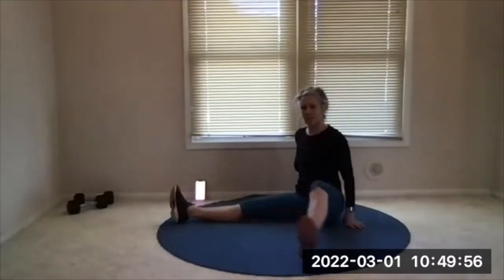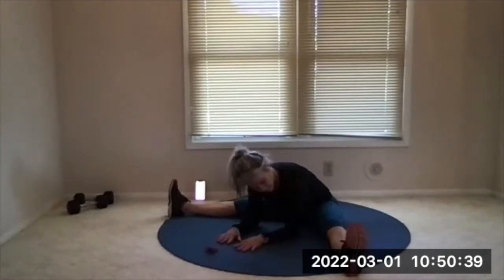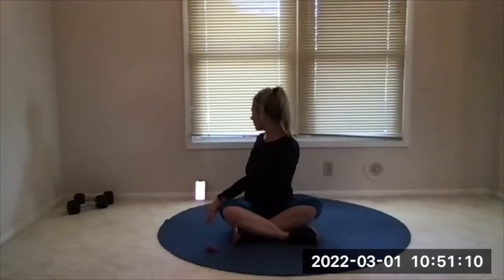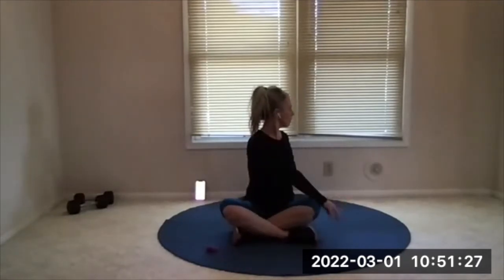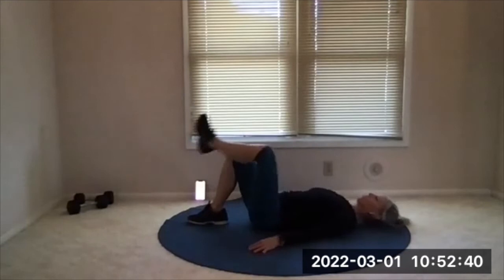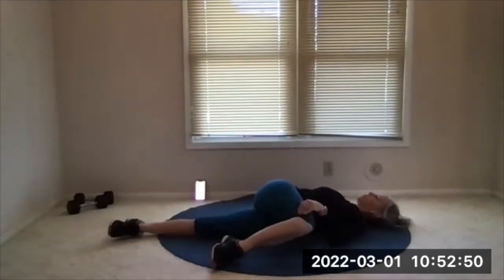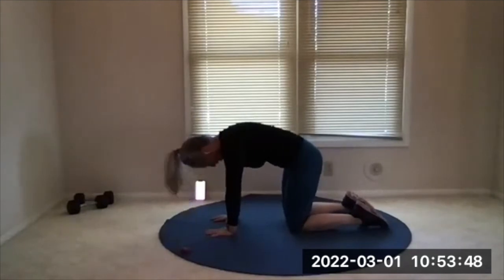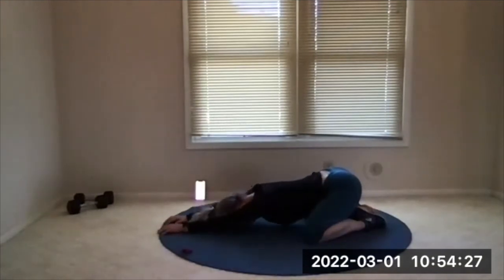5-Minute Post-Workout Stretch! Sequence D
IN THIS SEQUENCE:
- Wide-Stance Forward Fold
- Seated Twist
- Lying Figure Four Stretch
- Lying Twist
- Cat Cow Wave
- Wide Knees Child's Pose

This video was filmed at the end of a Zoom Group workout. Spaces available - join us!

GET FIT DONE is an online TEAM fitness game and THE BEST for accountability, teamwork, hilarity, and RESULTS!!!  Form a team of 2-8 people and play the next game!

--- it’s SUPER fun and a new game starts every 6 weeks!